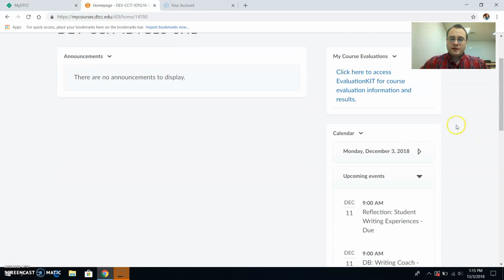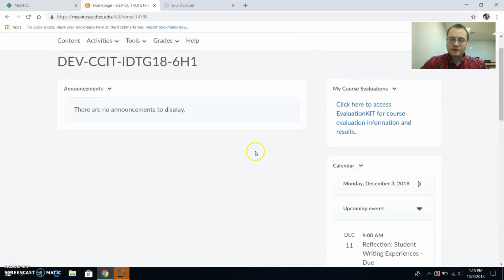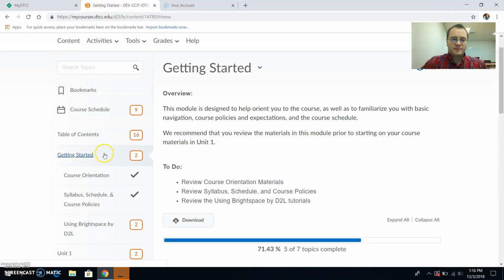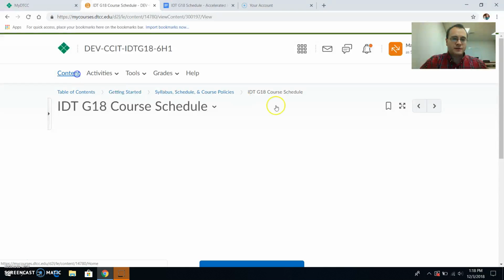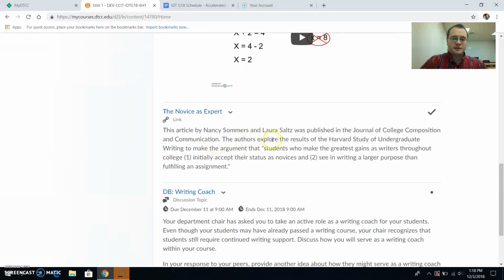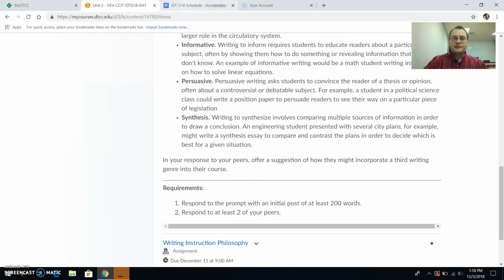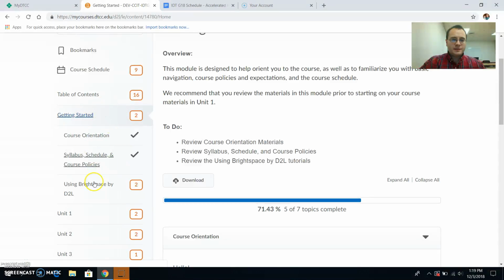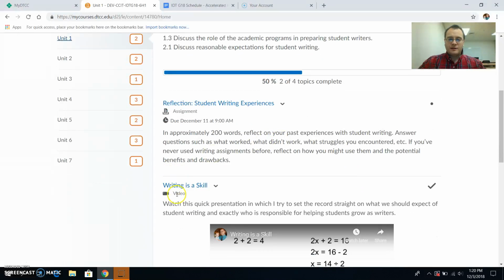IDT G18 Fall 2018 Course Tour